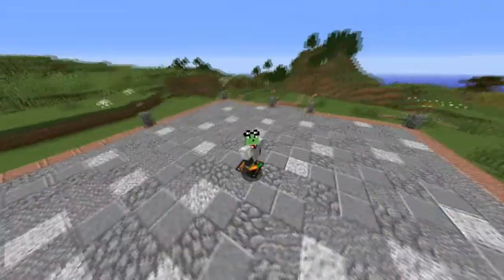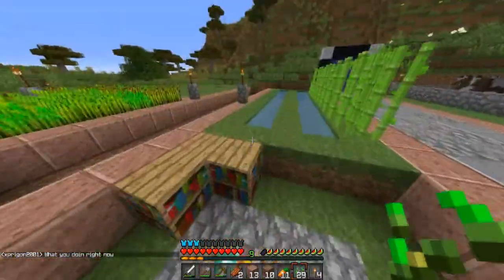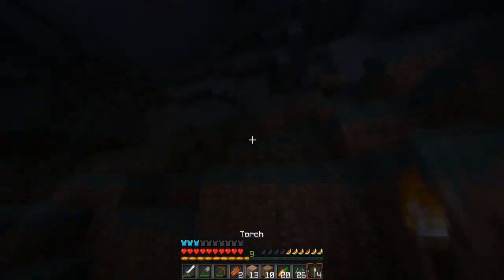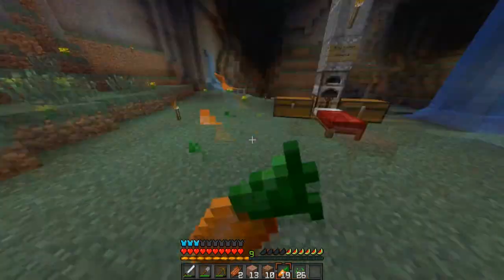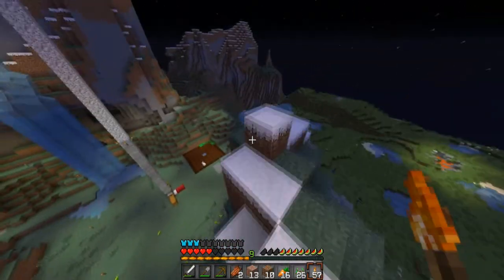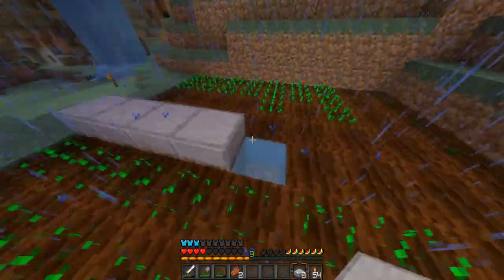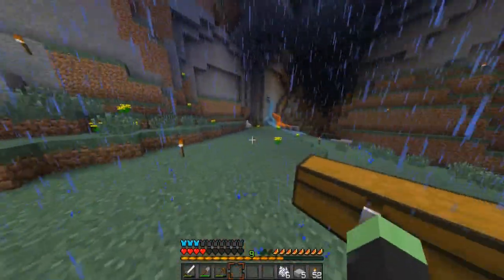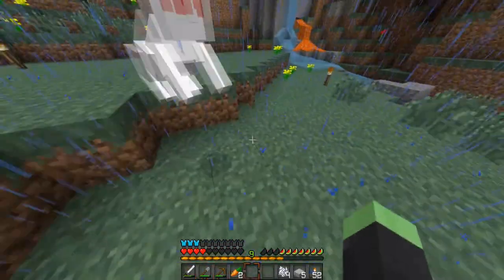Chameleon Craft II EP.4 "Base Plan!"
Unfortunately the original EP.3 glitched out when I rendered it so I am skipping ahead an episode!

Want to be paid for making videos? Check the description below!

● Get Paid For Making Videos On YouTube!